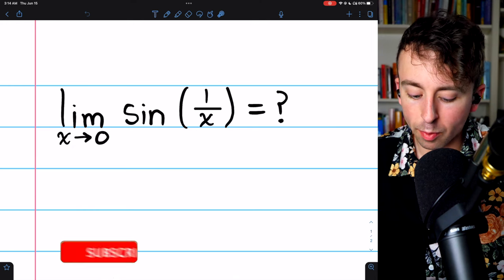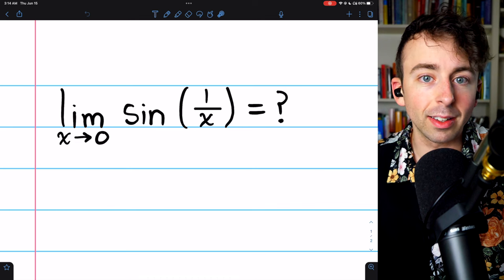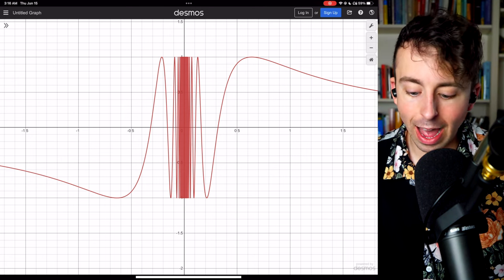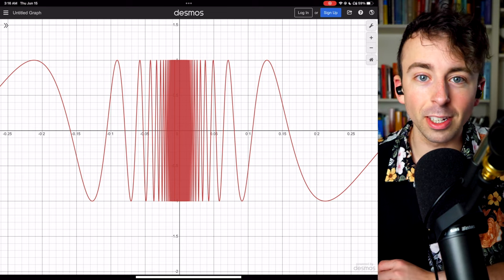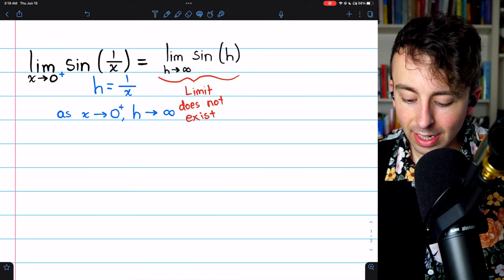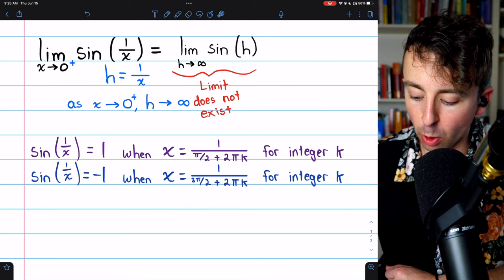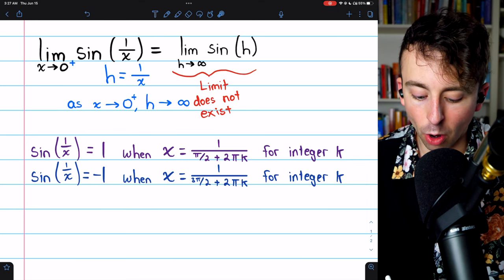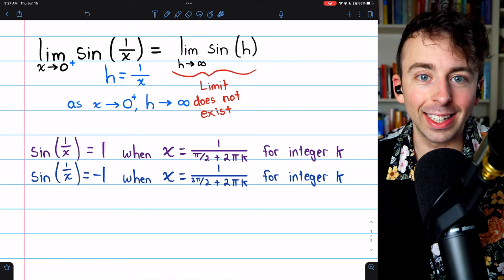Limit of sin(1/x) as x approaches 0 Does Not Exist | Calculus 1 Exercises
We discuss a limit that does not exist - the limit of sin1/x as x goes to 0. This limit does not exist because as x approaches 0, 1/x approaches +/- infinity, and thus sin(1/x) oscillates faster and faster as x approaches 0. We present several perspectives of this non-existent limit.